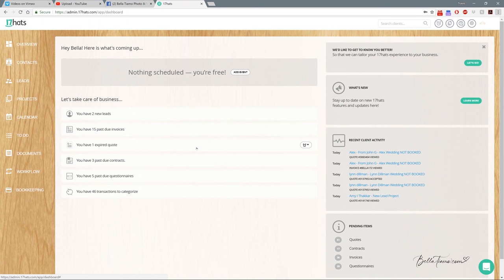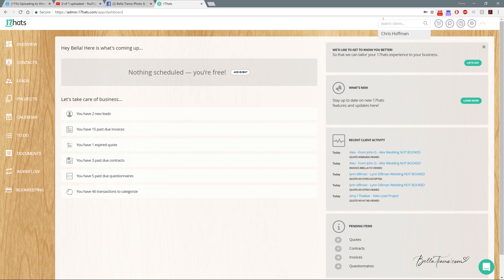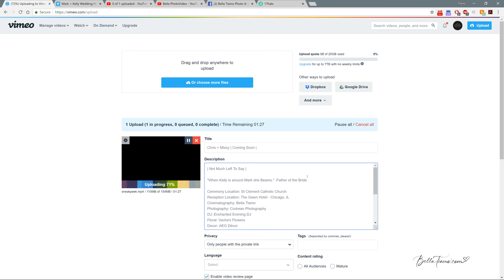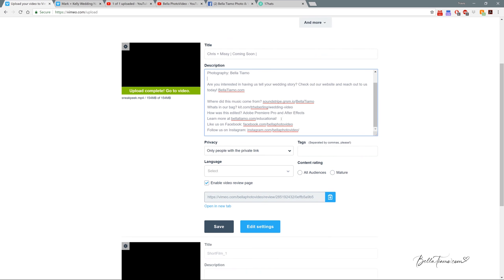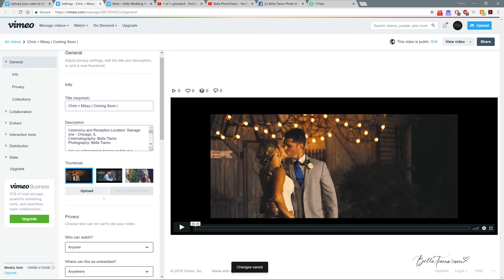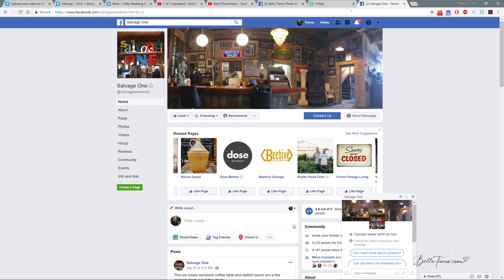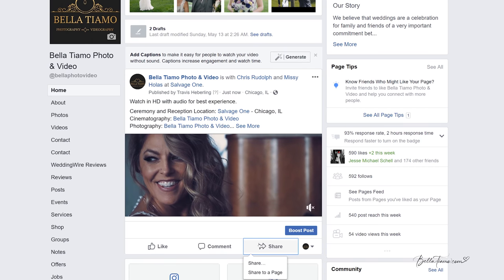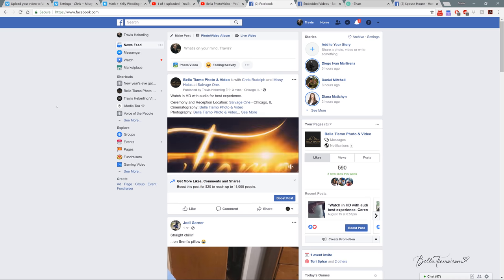(Education) How to Share Wedding Films On Social Media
We created a series of educational videos internally and wanted to share some of our tips and tricks with the world.

This video walks through our process of uploading and sharing a wedding film.

Our main platforms for uploading the video is Facebook, Youtube, and Vimeo.